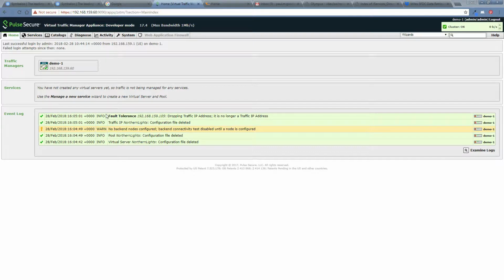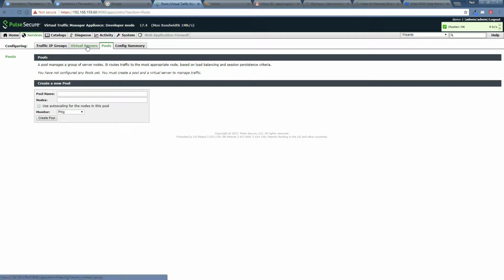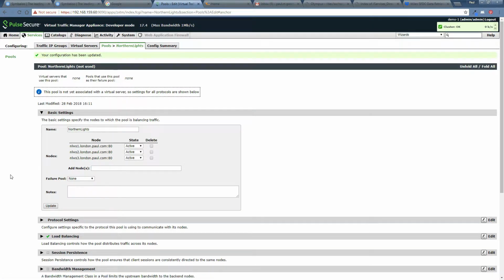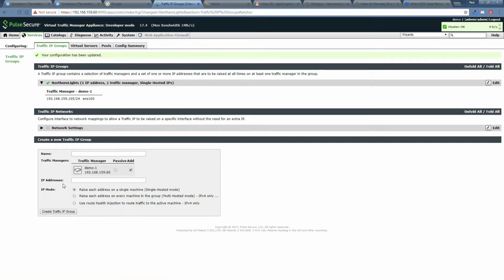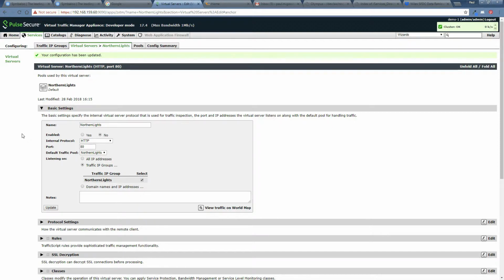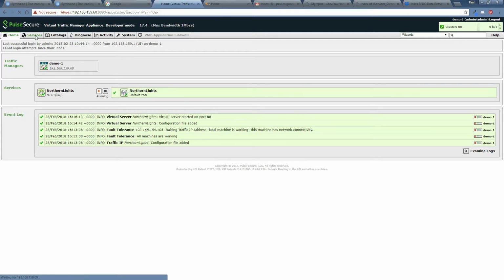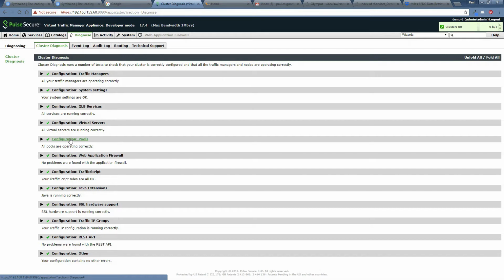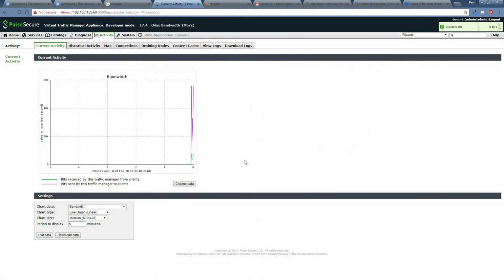Managing Your First Service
This takes you through the configuration steps required to set up your first Traffic Manager service.  You will then also be shown how to check the configuration and test the service.  On completion of this video, you will have created your first service on the Virtual Traffic Manager.
If you missed the first video in this series on creating a virtual traffic manager, check it out